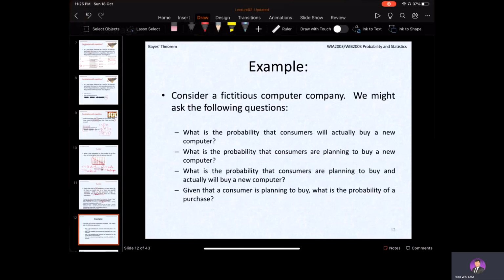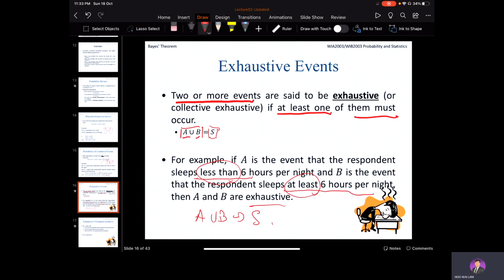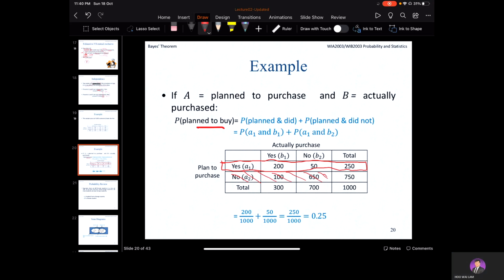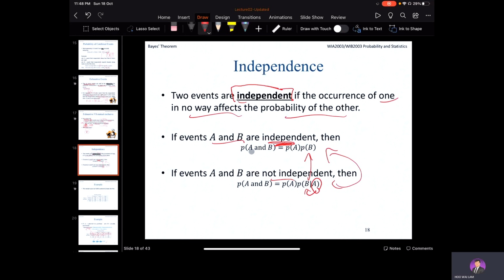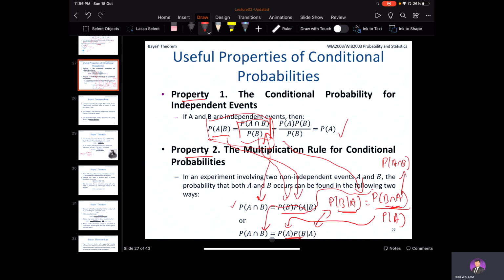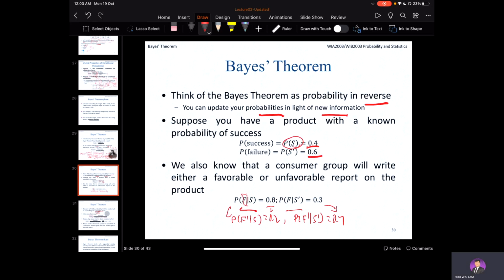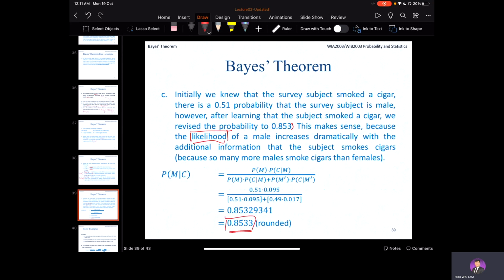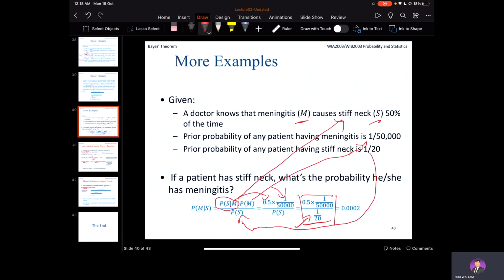Probability and Statistics - Lecture 02 (Bayes Theorem)